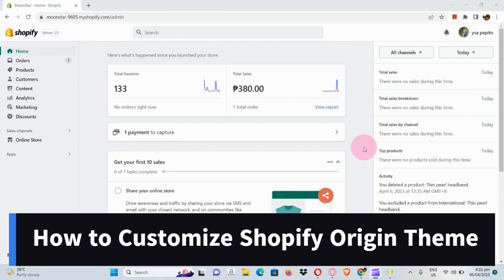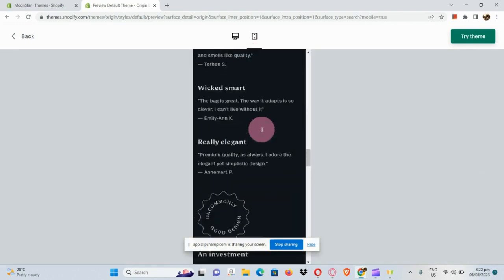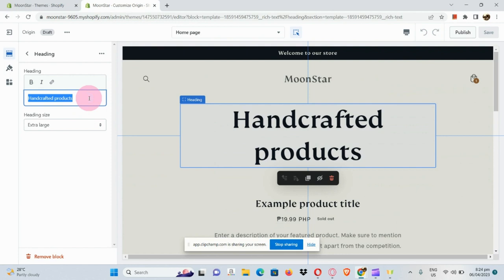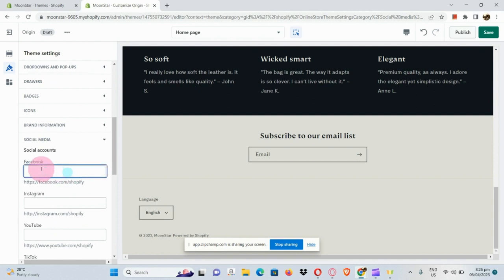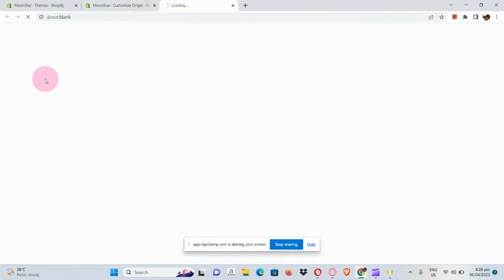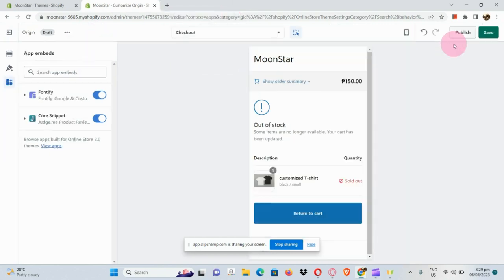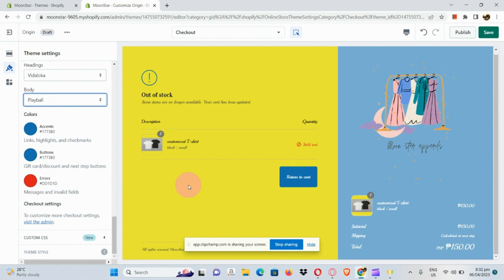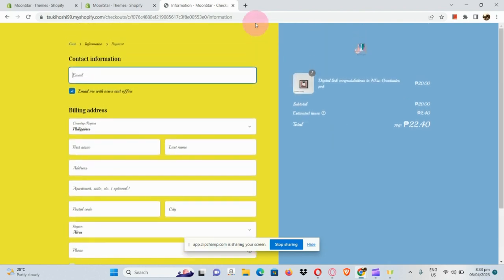How to Customize Shopify Origin Theme (step-by-step)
How to Customize Shopify Origin Theme. In this video, I'll show you how to customize Shopify Origin theme. I'll show you how to add your own theme logo, change the header and footer colors, and more!
If you're looking to give your Shopify store a custom look, then this tutorial is for you! I'll show you how to customize the Origin theme, and make your store look brand new in no time! If you're a Shopify user, be sure to check out this video!